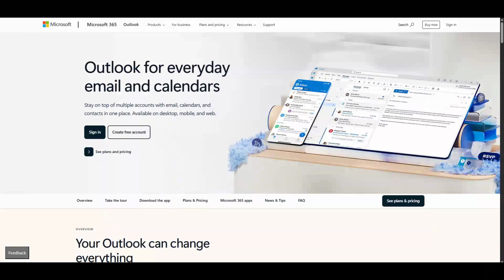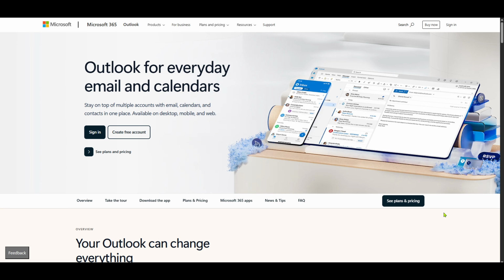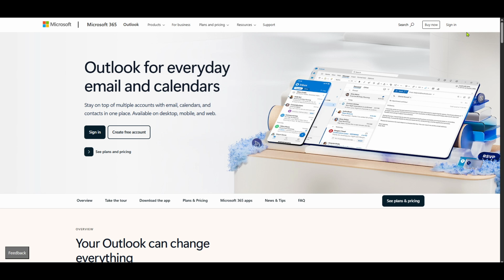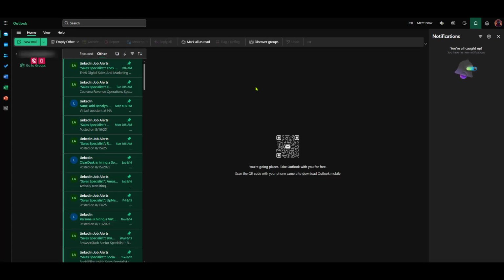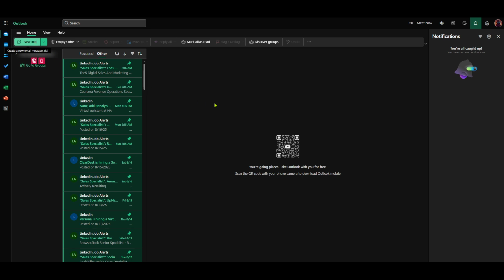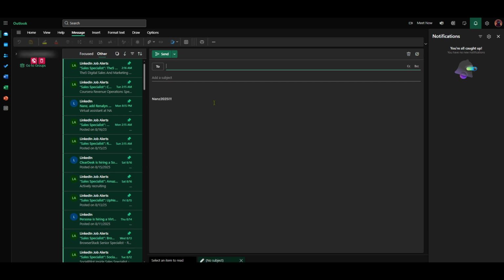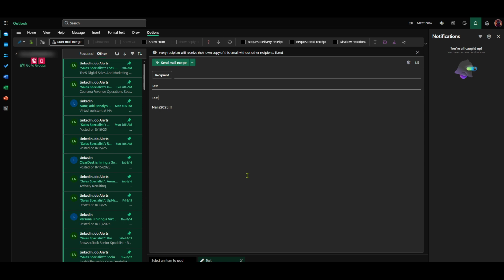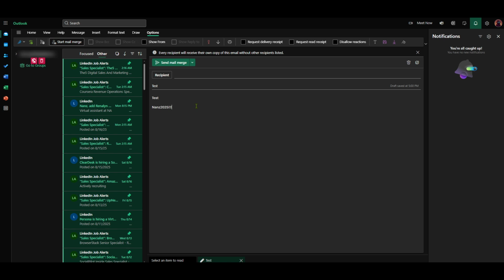How To Send Bulk Emails With Microsoft Outlook [2025 Guide]